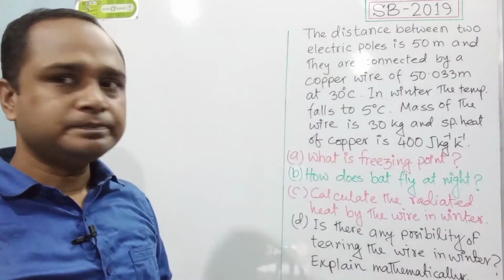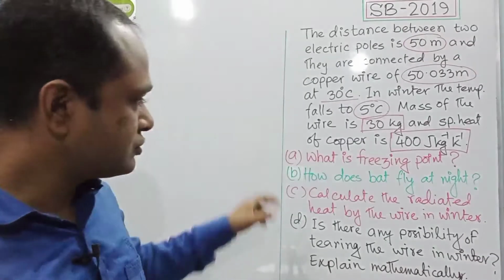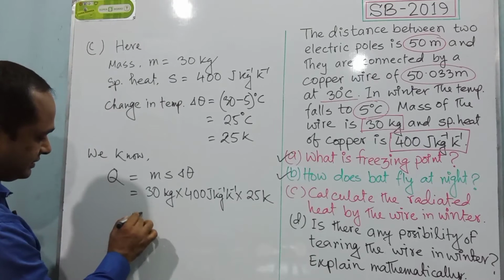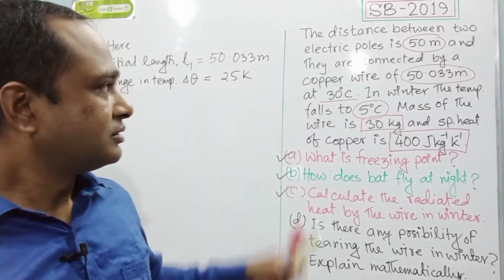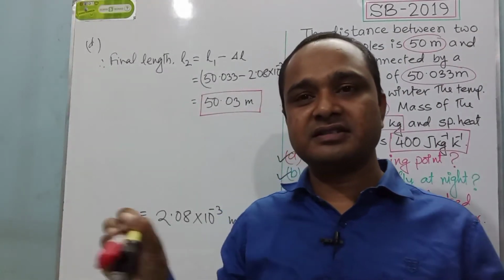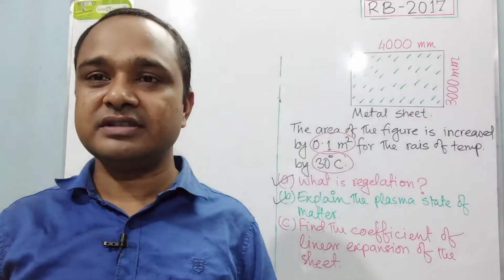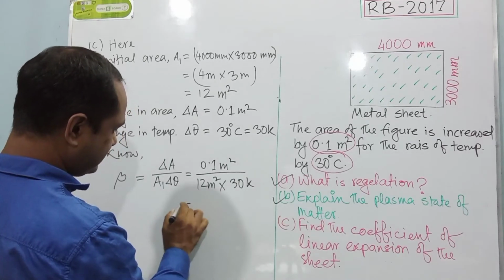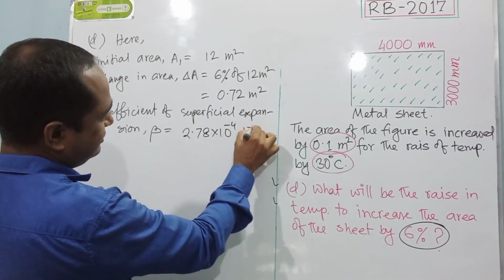CQ on Effect of heat on matter.